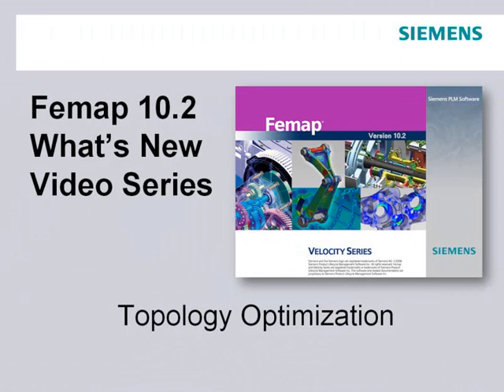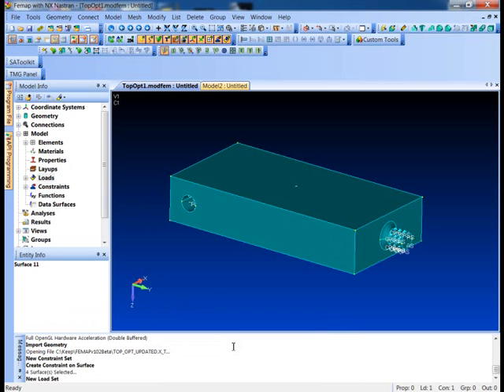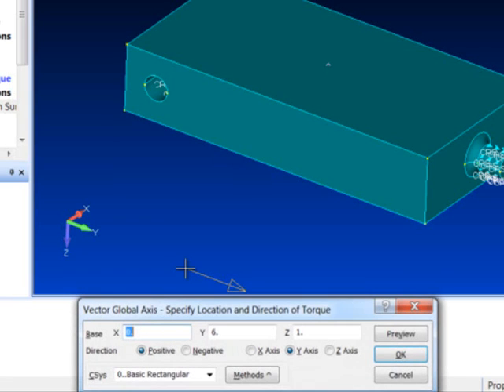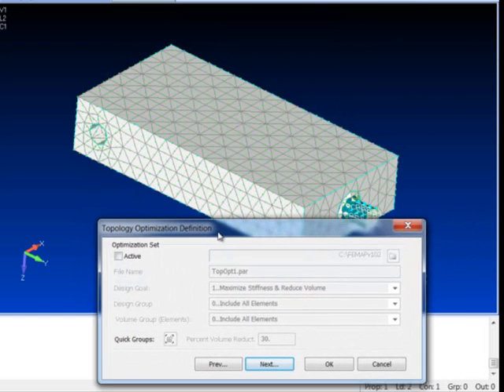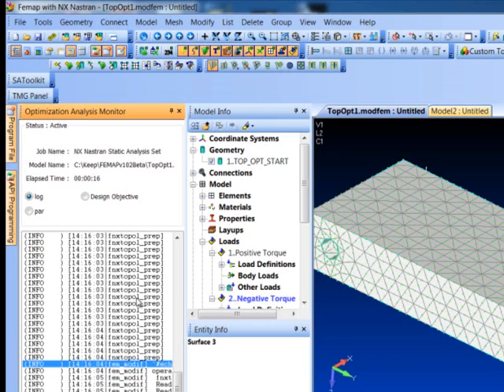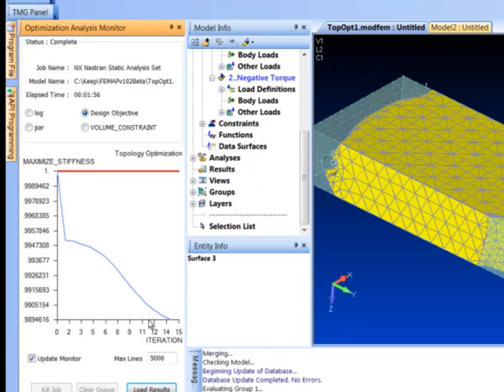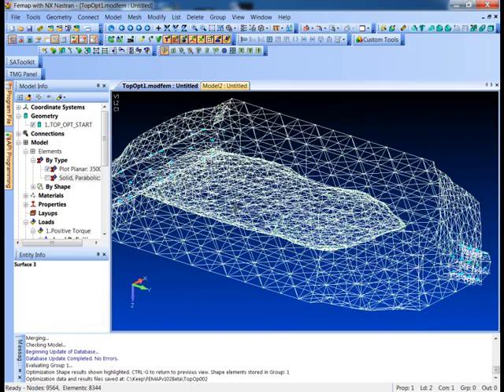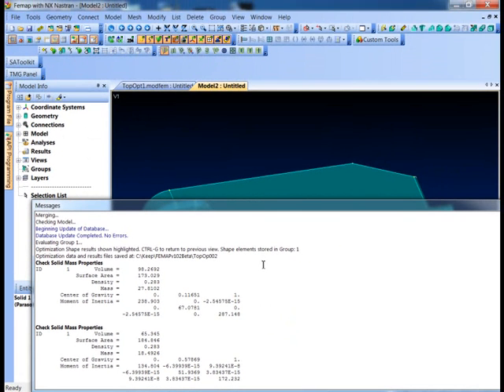Nuevo FEMAP V10.2 & NX Nastran 7.1 - Topology Optimization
La nueva versión de FEMAP V10.2 (presentada hoy 21 de Octubre, 2010 a nivel mundial) incluye como novedad un nuevo módulo de Análisis de Optimización Topológica Estructural No-Paramétrica que funciona en combinación con la nueva versión del solver NX NASTRAN 7.1.
Capacidades Generales:
• Topology optimization with NX Nastran for linear statics and normal modes analyses
• Pre- and postprocessing with Femap
• Based on best-in-class optimization system TOSCA Structure, by FE DESIGN GmbH
• 2D and 3D finite element meshes
• Linear and parabolic elements
• Areas easily defined by Femap groups
• Contact definitions within the FE model
• Consideration of multiple load cases
• No model parameterization necessary
• Stable and fast optimization algorithms
• Efficient handling of very large models

Optimization targets:
• Maximize stiffness with volume constraint
• Maximize the lowest eigenfrequency with volume constraint
• Minimize volume with displacement constraint

Manufacturing constraints:
• Demolding constraints for casting and forging components including consideration of stamping conditions and tightness
• Definition of one area for demolding constraint
• Parting plane definition: Midplane = none, auto, stamp, autotight
• Check Group all elements or design elements

Symmetry constraints:
• Definition of one symmetry constraint
• Plane or cyclic rotational symmetry Maximum wall thickness constraint
• Minimum wall thickness constraint
• Arbitrary number of frozen areas

Design smoothing:
• Automatic generation of smoothed isosurfaces of the material distribution following topology optimization
• Specification of the target volume for the isosurface calculation
• Export of isosurface as triangulated surface mesh
• STL data reduction for CAD transfer